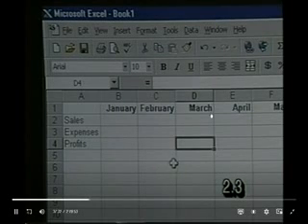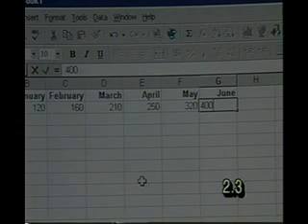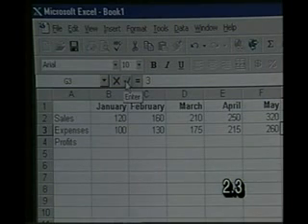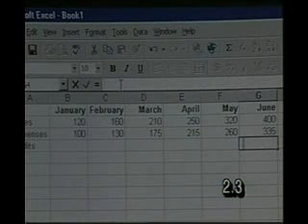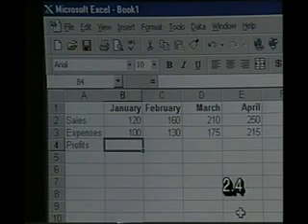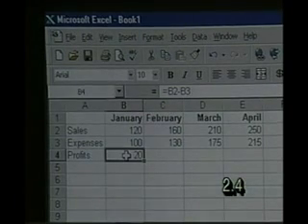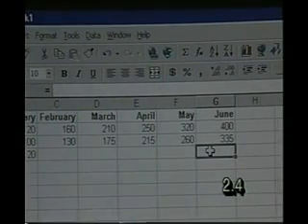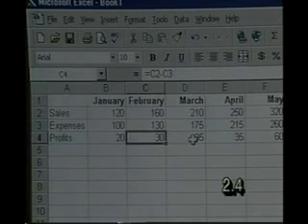Keystone Learning: Excel 97 Beginning - Chapter 2, Section 2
Keystone Learning: Excel 97 Beginning
Chapter 2: Data Entry
Section 2: Values and Entering Formulas